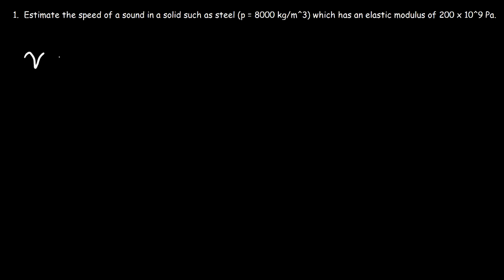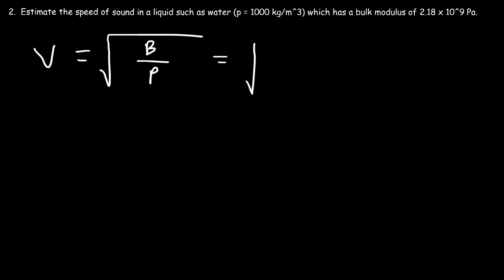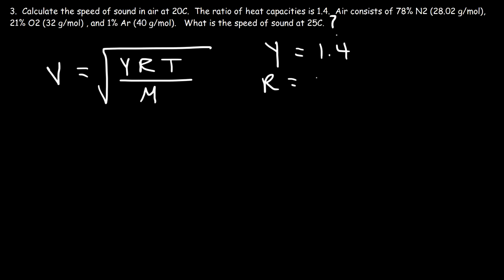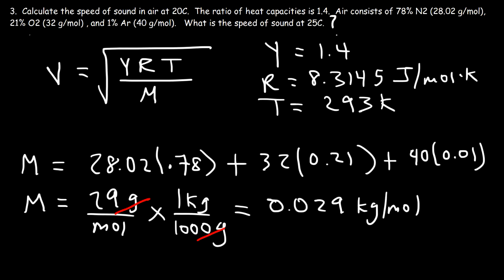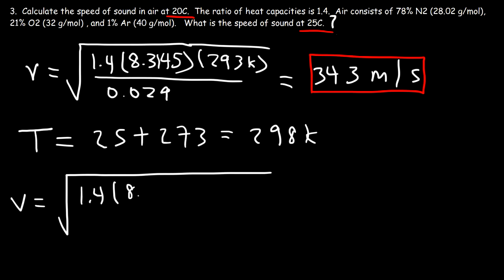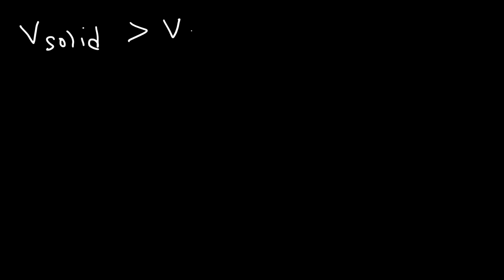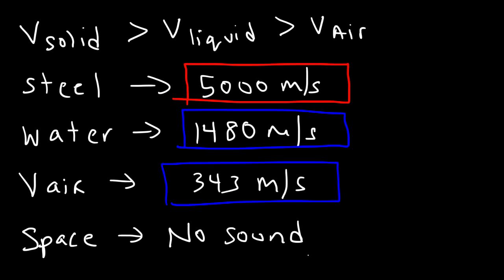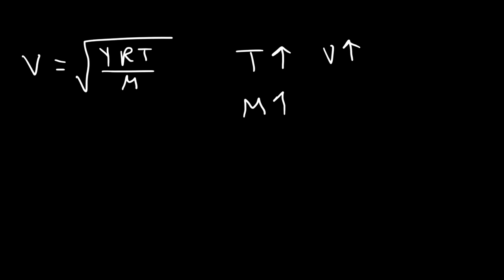Speed of Sound in Solids, Liquids, and Gases - Physics Practice Problems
This physics video tutorial provides a basic introduction into the speed of sound in solids, liquids, and gases.  It contains plenty of examples and practice problems.  In a solid, the speed of sound depends on the density of the material and young's modulus - also known as the elastic modulus.  In a liquid, the speed of sound depends on the density of the fluid and the bulk modulus.  In a gas, the speed of the sound depends on gamma - the ratio of heat capacities, the temperature, and the molar mass of a gas.  As the temperature increases, the speed of sound in air increases.  The speed of a solid is higher than the speed of sound in a liquid which in turn is higher than the speed of sound in a gas.  All of the equations and formulas that you need are provided.  This video contains examples and practice problems of calculating the speed of sound in steel, the speed of sound in water, and the speed of sound in air.